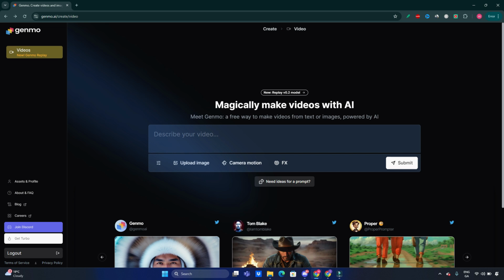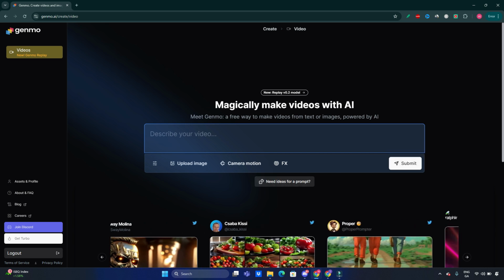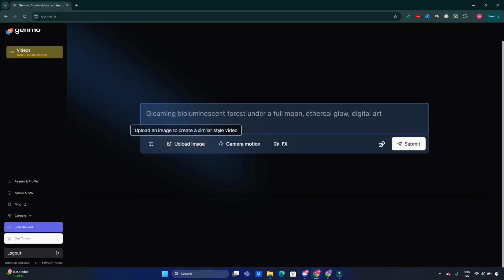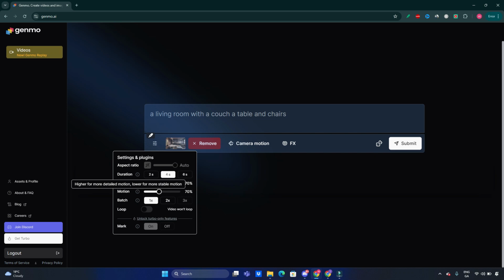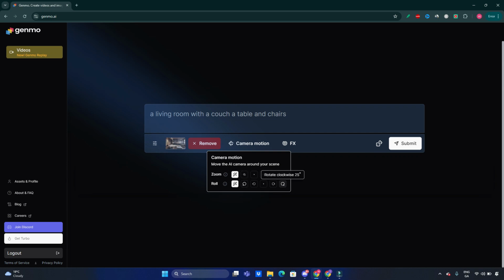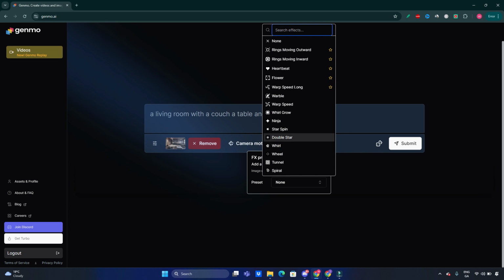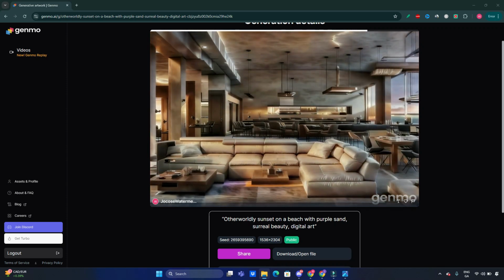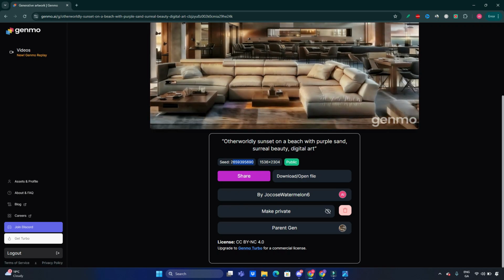Genmo AI Review: How To Use Genmo AI for Beginners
In this comprehensive review of Genmo AI, we’ll explore everything you need to know to get started with this powerful tool! Whether you're a complete beginner or just looking to enhance your skills, this video will guide you through the features, functionalities, and best practices for using Genmo AI effectively.

Join us as we cover:
- An overview of Genmo AI and its capabilities
- Step-by-step instructions on setting up your account
- Tips and tricks for maximizing your experience
- Real-life examples of how Genmo AI can streamline your workflow
- Answers to common questions and troubleshooting tips

By the end of this video, you'll have the confidence to harness the power of Genmo AI and take your projects to the next level.